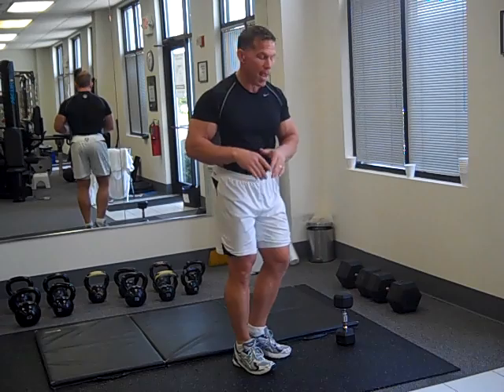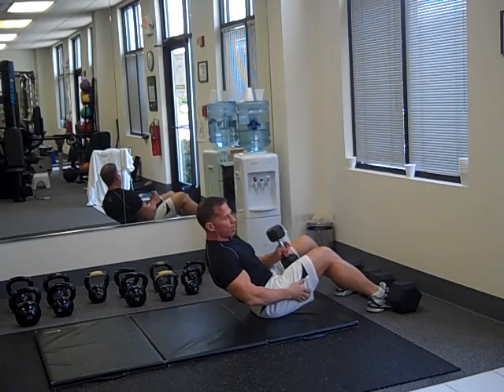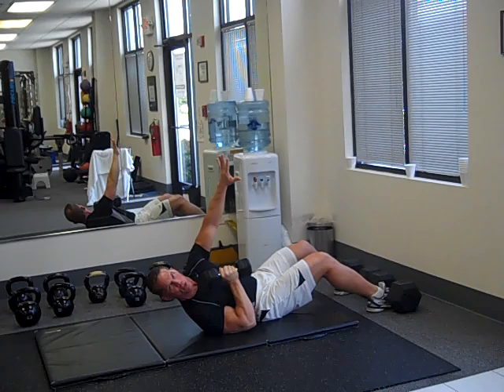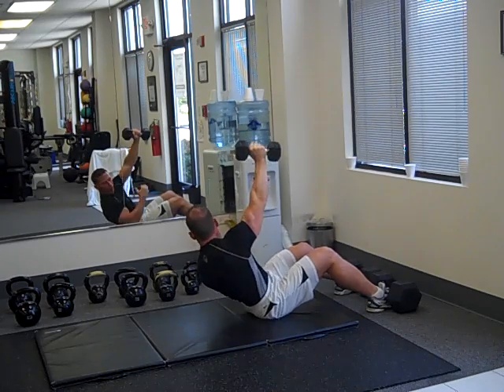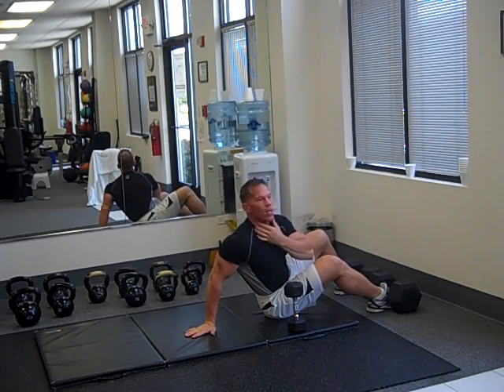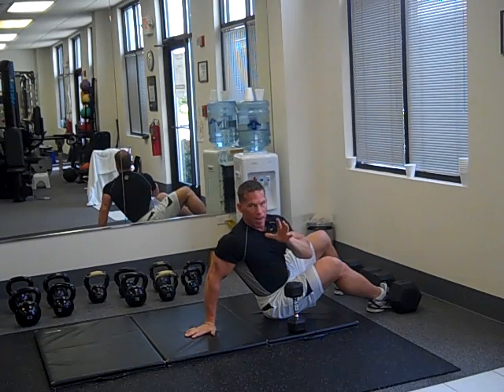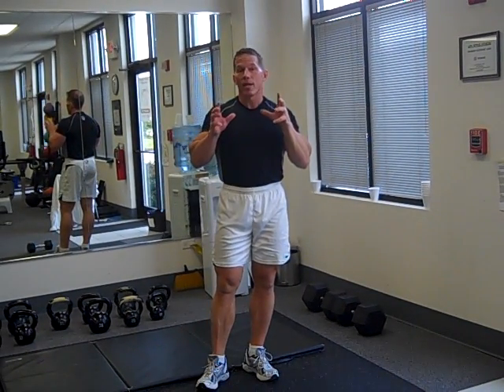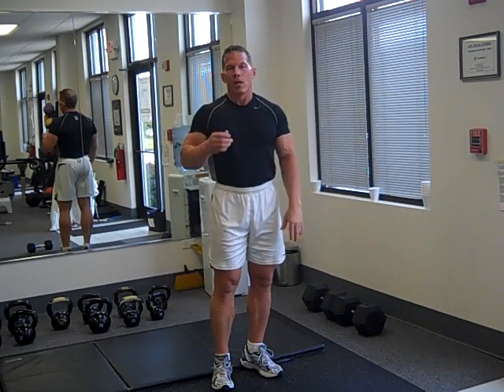Six Pack Abs Exercise for Ripped & Lean Stomach - Burn Belly - Tummy Fat Fast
Submit your questions so I can answer them live every week... on my live webinars!

To Lose Fat and Gain Muscle With Darin Any Where In The World by using his On-line Program.

I have created a turnkey work out system that will help anyone and everyone figure out which exercises to do on what days.

It is called "Simple Fitness Exercises Made Easy"!

It has taken me 20 years to crystalize this routine and now you can master it for free in 1 week.

Having access to all of my exercise videos on u-tube is not enough to get you in great shape. You have to have the right routine (which body parts you work on which days).

With the "Exercise Log Sheets" that I will immediately send you after you sign up you will know how to precisely create the best work out split that will get you to your goals.

Even if you have signed up for my newsletter in the past go do it again because I just created the new give away; my Exercise Log Sheets.

Your Healthy Lifestyle Coach,

darin steen